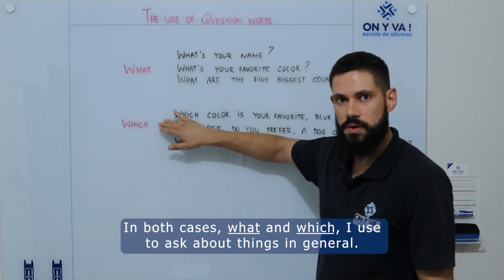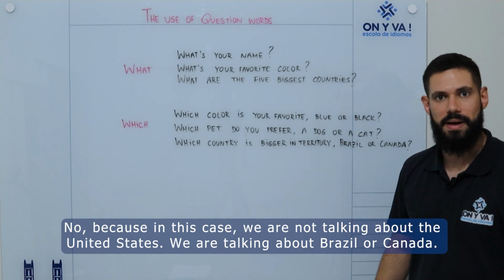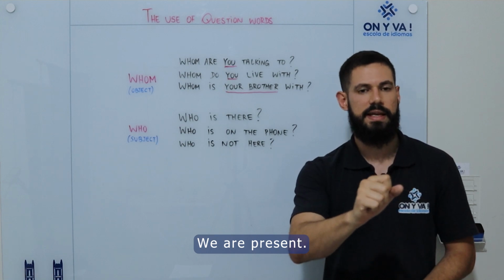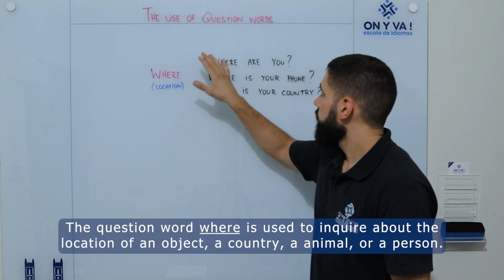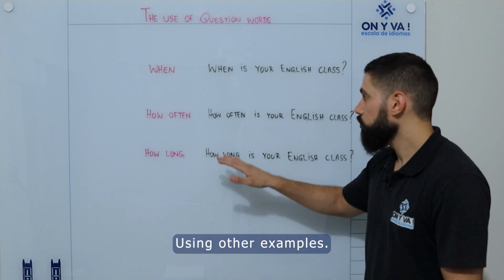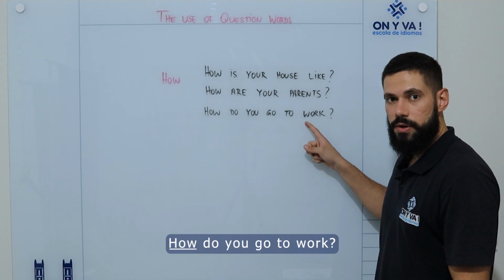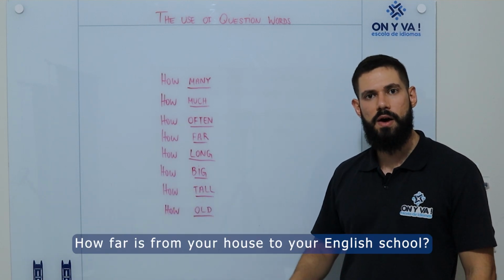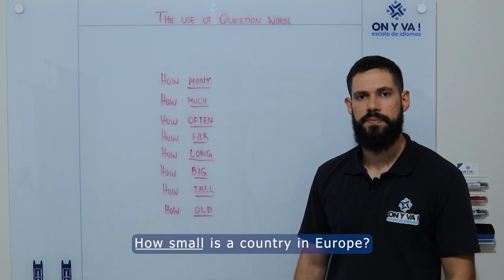[Curso de Inglês - Iniciante] Palavras interrogativas (WH Words)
Neste vídeo, você aprenderá sobre as palavras interrogativas, também conhecidas como 'WH words'.

Gostou? Assista a essa e a muitas outras videoaulas do Curso de Inglês com o Prof. Raphael em nosso Portal do Aluno!
💻PORTAL DO ALUNO

Conheça o Portal do Aluno, nossa plataforma de cursos on-line!

Você terá acesso a uma metodologia única validada por centenas de alunos. Disponibilizamos videoaulas legendadas com nossos professores, conteúdos detalhados, além de atividades com áudios, vídeos e imagens. Os exercícios são corrigidos automaticamente e você pode acompanhar seu progresso. Ainda, estude através de cards interativos e um método de memorização eficiente.

Tudo isso e muito mais, você só encontra em nosso Portal do Aluno!
Teste grátis por 7 dias!

ON Y VA ! Escola de idiomas
"Aprendemos juntos, crescemos juntos"